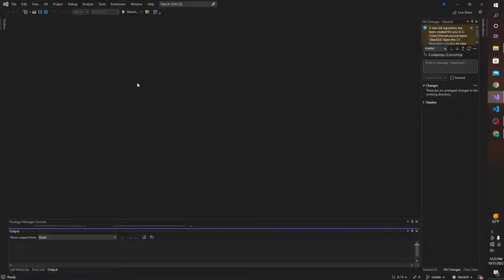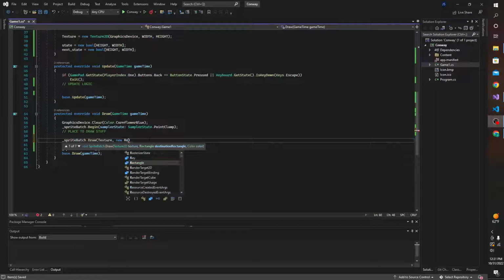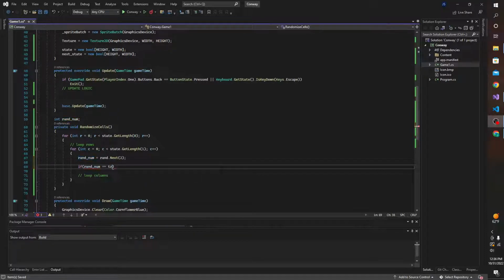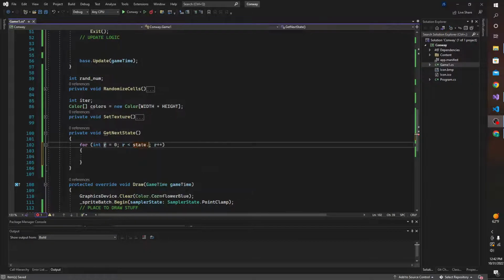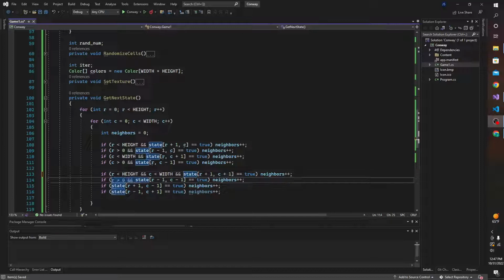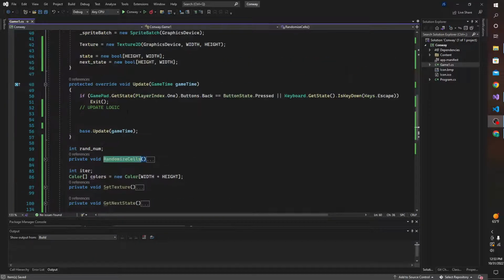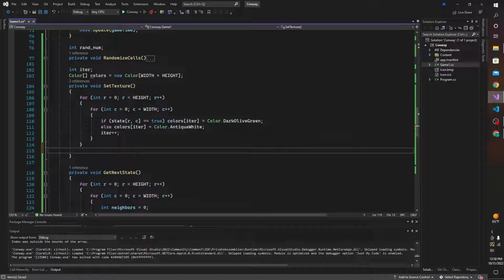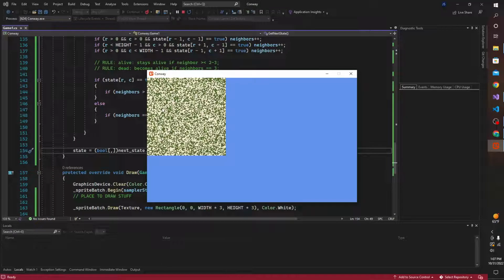Coding Conway's Game of Life in Monogame 3.8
Hang out while I try to code Conway's Game of Life in Monogame 3.8 before I have to go to work. There's lofi hip hop ;)